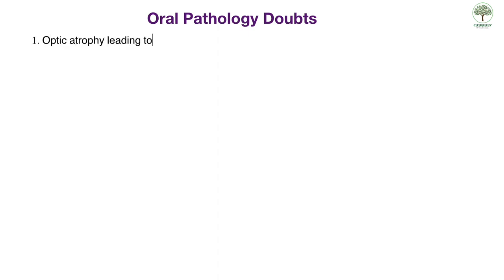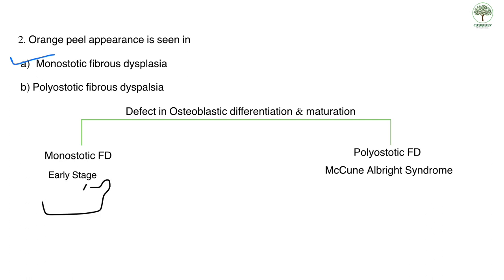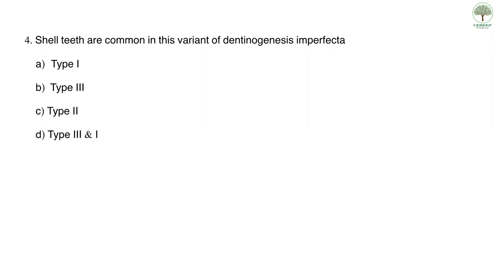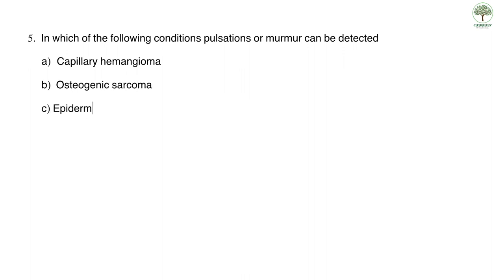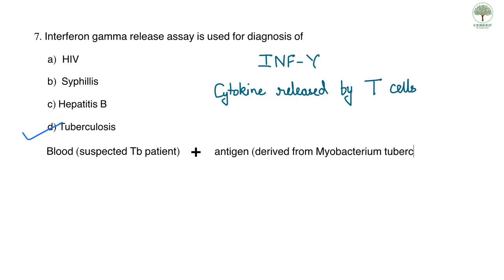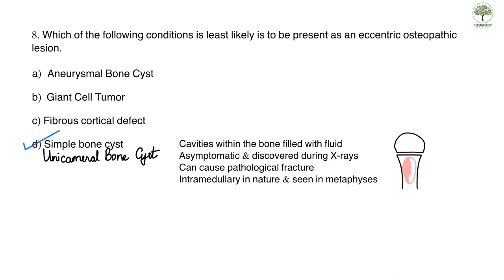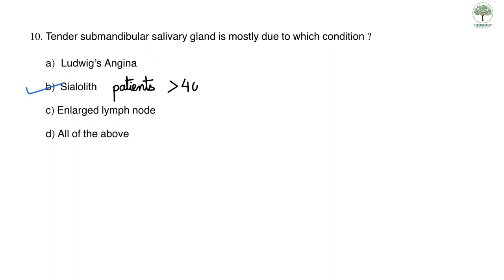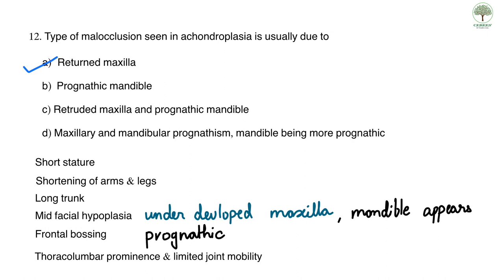Oral Pathology Doubts - III, Explainer videos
Dear Students.. Do listen to the explanations carefully :)